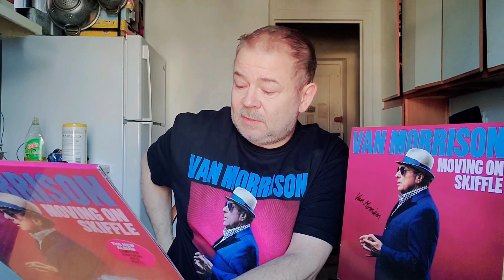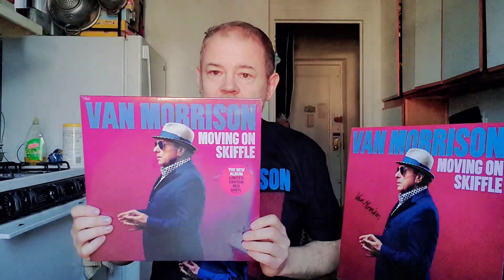"Moving On Skiffle" - Van Morrison (2023)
Van Morrison Moving On Skiffle Vinyl Mystic Avenue